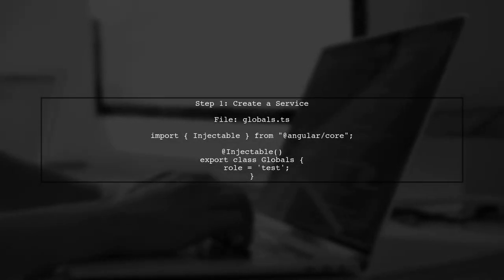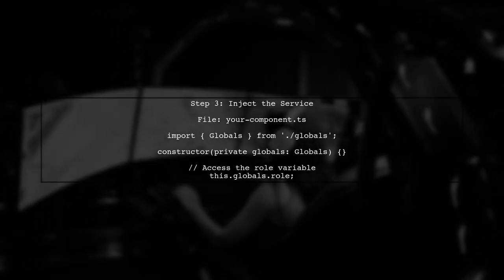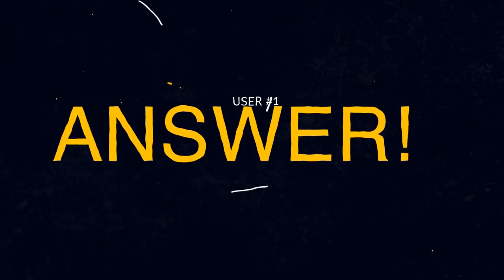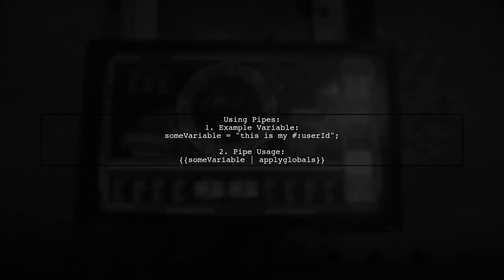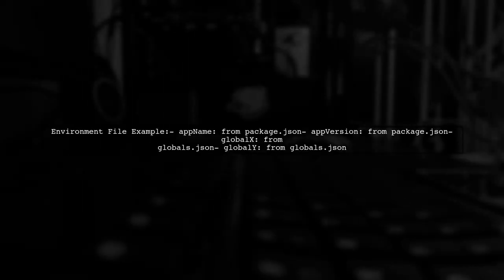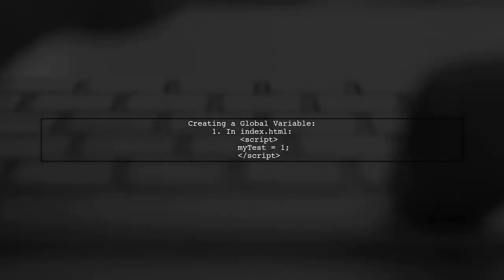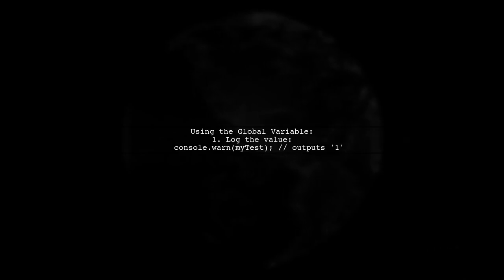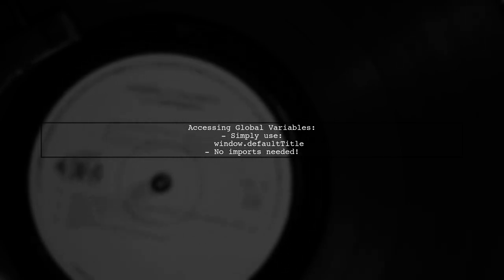How to Use Global Variables in Angular 4/5/6: A Complete Guide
In this video, we’ll explore the concept of global variables in Angular 4, 5, and 6, providing you with a comprehensive understanding of how to effectively implement them in your applications. Whether you're a beginner or looking to refine your skills, this guide will walk you through the benefits, best practices, and practical examples of using global variables to enhance your Angular projects. Join us as we demystify this essential aspect of Angular development!

Today's Topic: How to Use Global Variables in Angular 4/5/6: A Complete Guide

Related to: angular4, angular5, angular6, globalvariables, angulartutorial, angularguide, webdevelopment, javascript, front-enddevelopment,